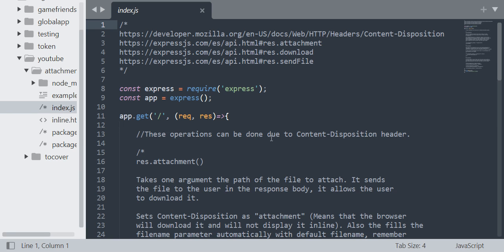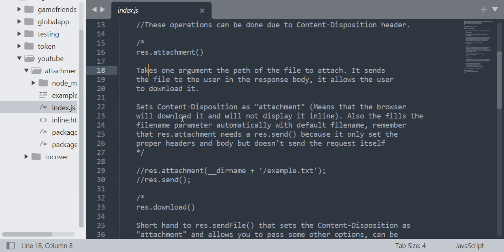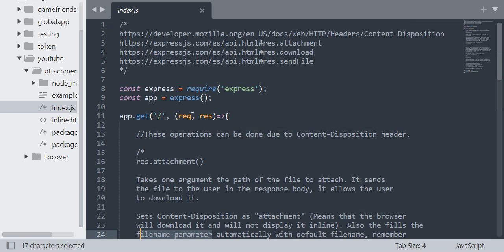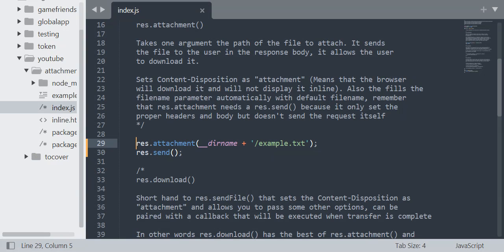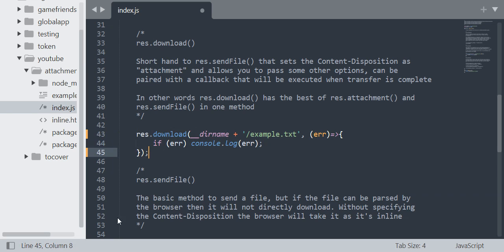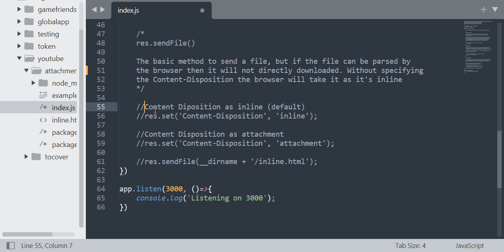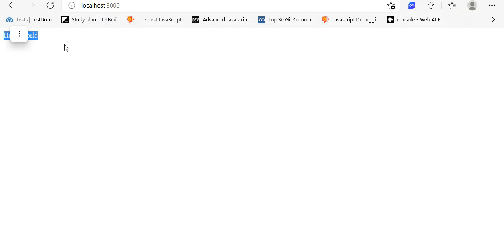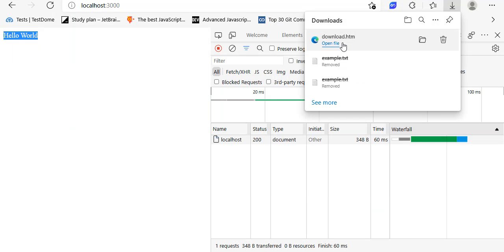How to send a file through Express